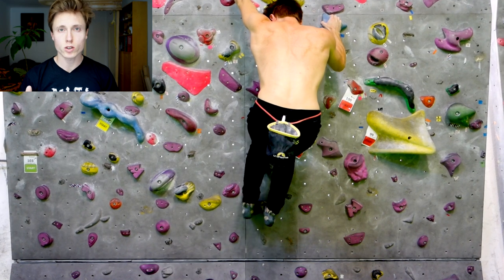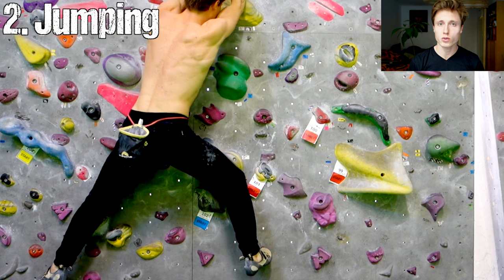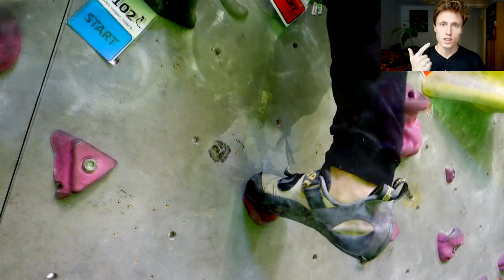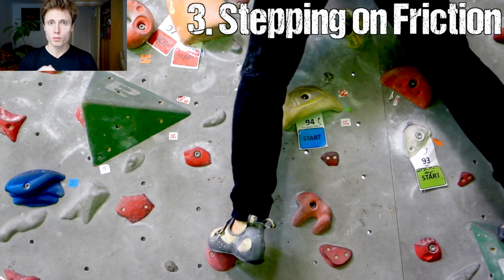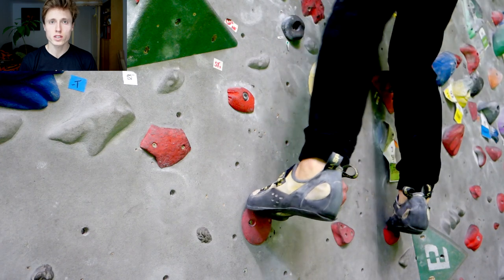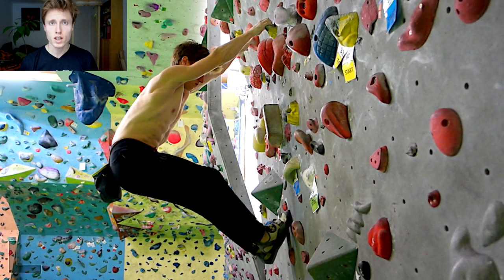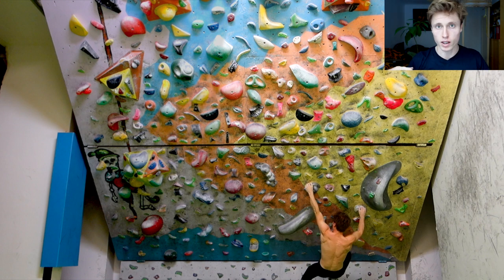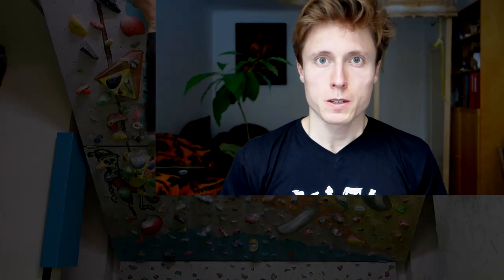Rock Climbing Technique for Beginners: How to Switch Feet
This video will give you a deeper understanding of a very important Rock Climbing Technique: Switching Feet. Most climbers are not aware of the 3 different ways how to execute a foot swap, all with their distinct advantages and disadvantages. The ability to switch feet fast and precisely is an important part of proper stepping technique, as it will add a lot of speed and flow to your climbing. See you soon!

Rock Climbing Technique For Beginners : How To Switch Feet by Mani the Monkey

(currently unavailable, I need to update a few lessons learned)

Back to the 90's by Free Hip Hop Beats on Soundcloud.